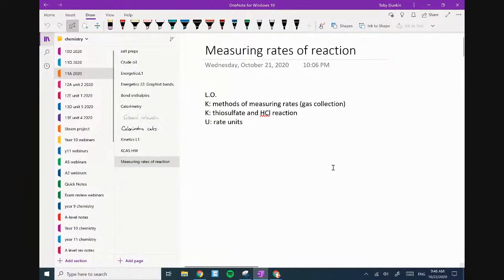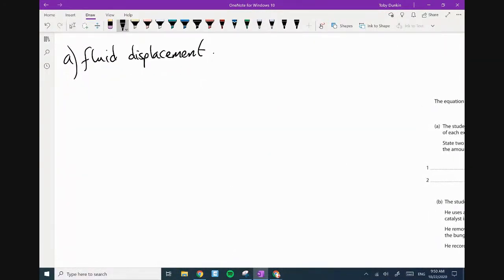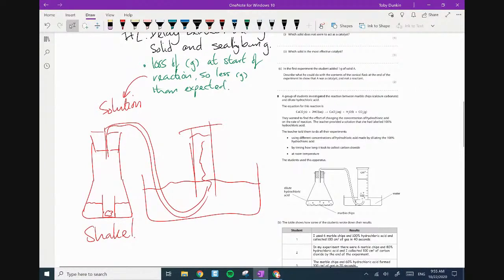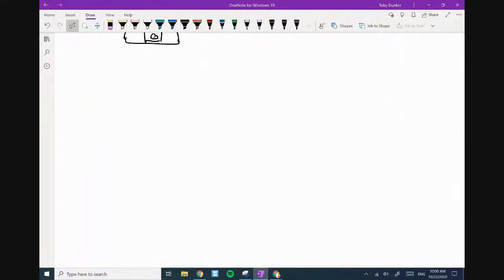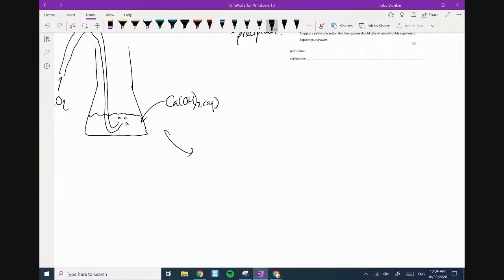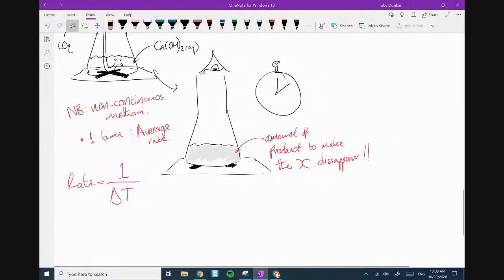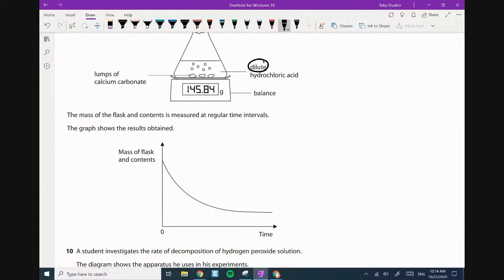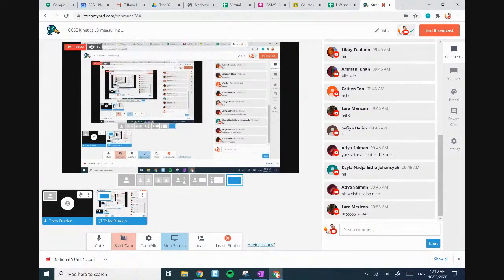GCSE Kinetics L3 measuring rates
L.O.
K: methods of measuring rates (gas collection)
K: thiosulfate and HCl reaction
U: rate units